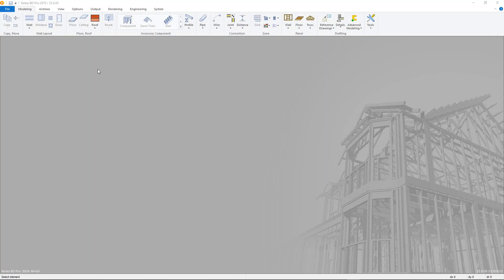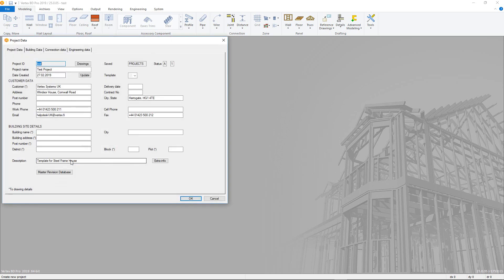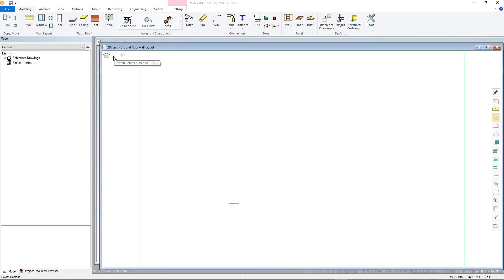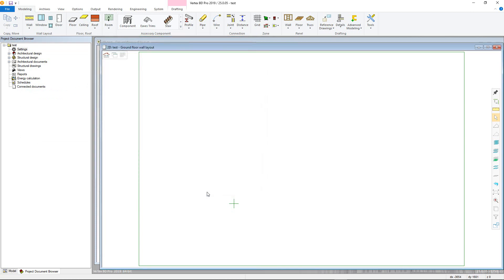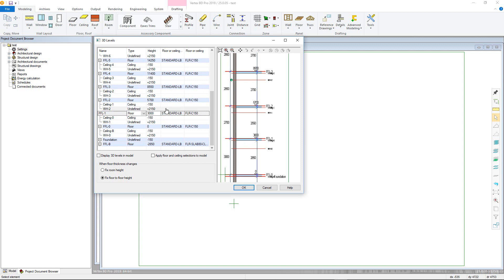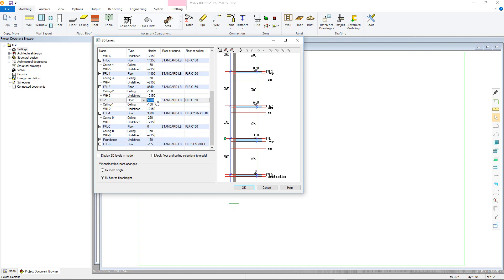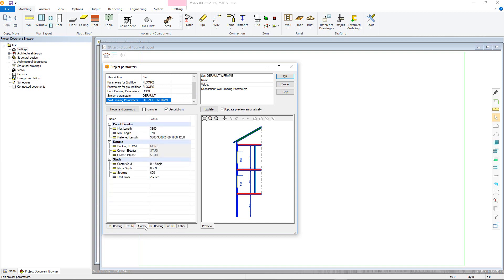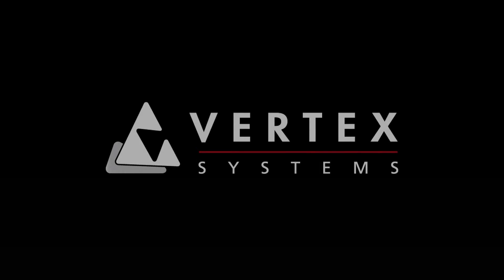2: Project Setup [Vertex BD Steel Framing Tutorial]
This video will show you how to setup a project in Vertex BD.  It will cover the 3d levels, project parameters and initial setup, that will all assist in increasing productivity during framing.